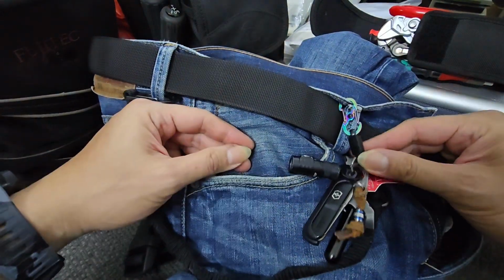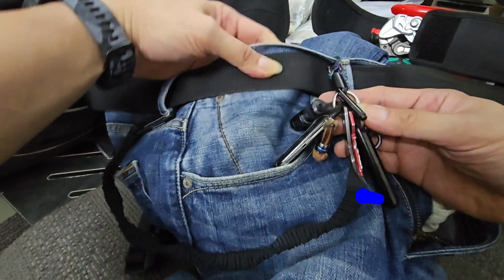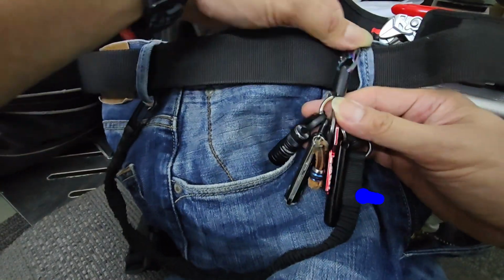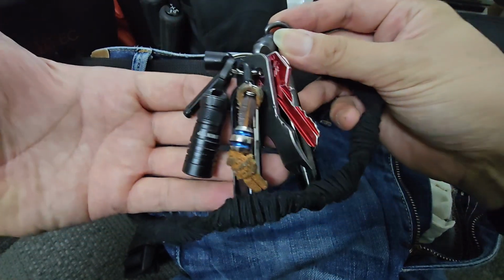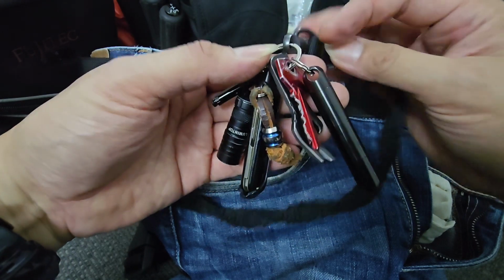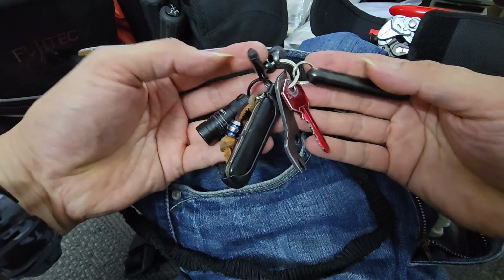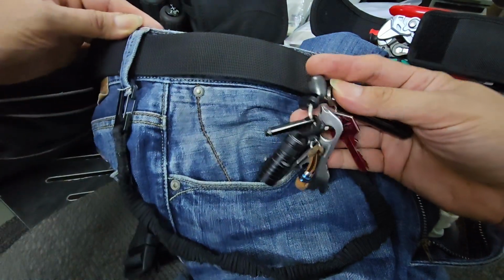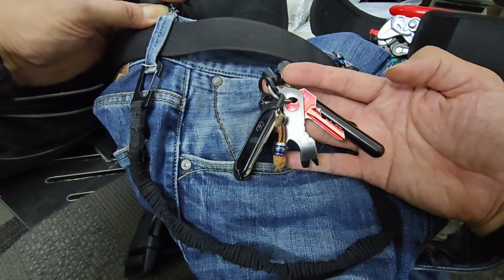Edc Pocket Dump. (Part 1)